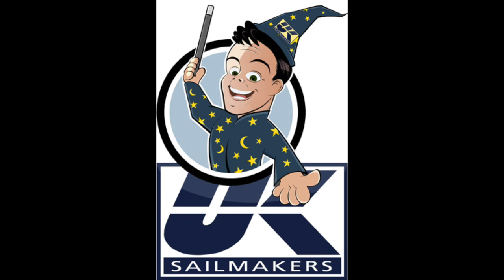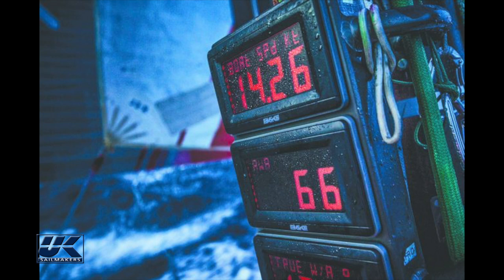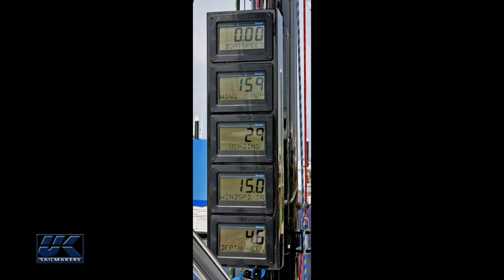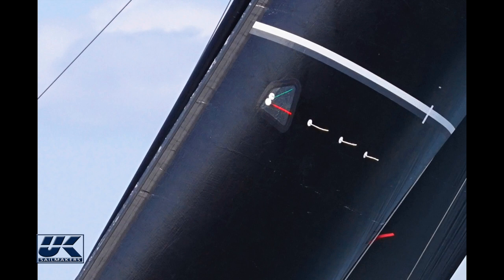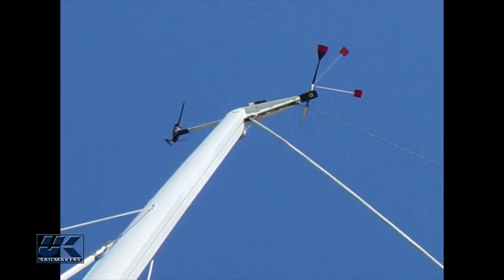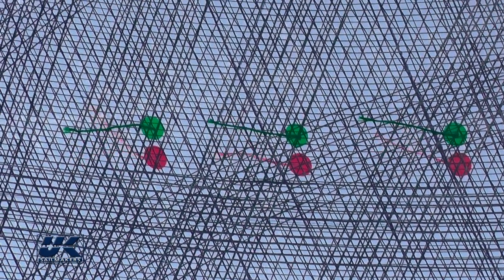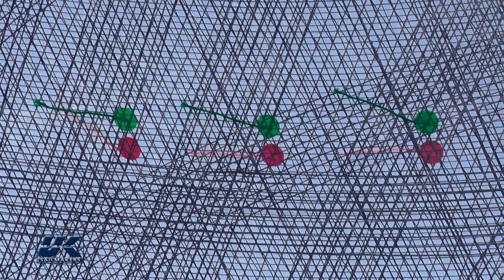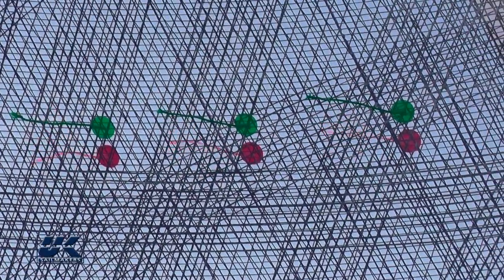Instruments That Never Lie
The most accurate sailing instruments do not need to be expensive, and they don't break down.